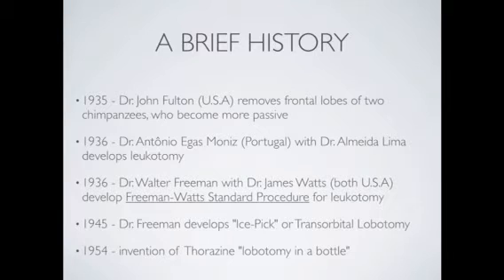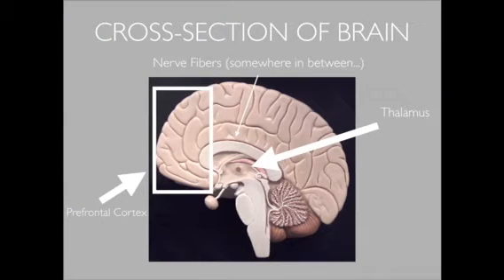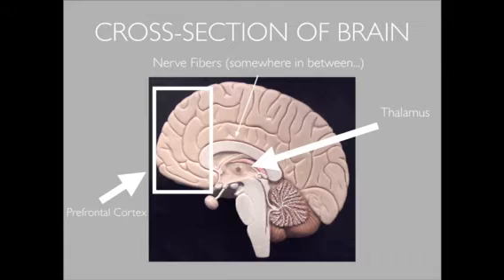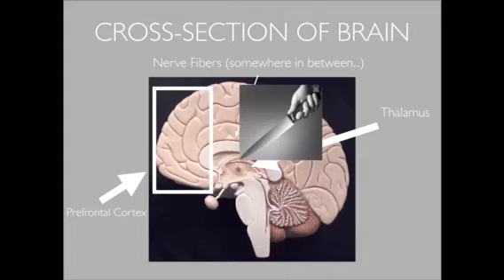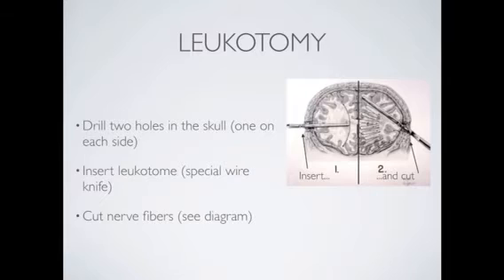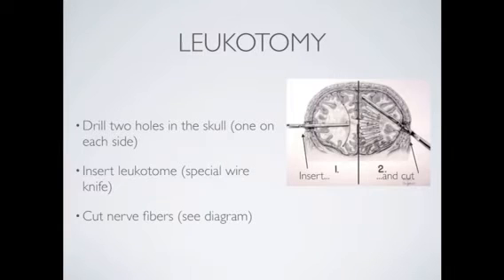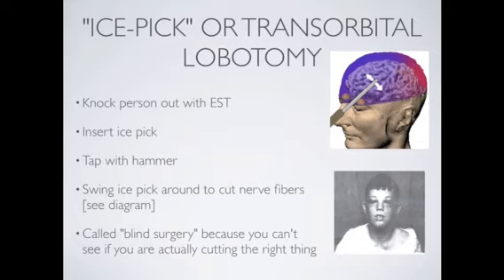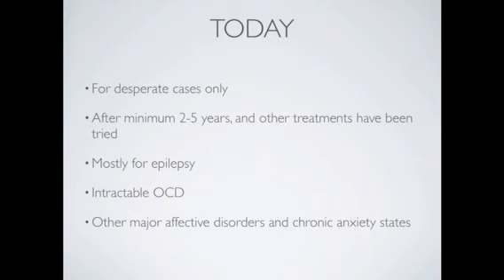Lobotomy Froup # 5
One Flew Over the Cukoo's Nest research project